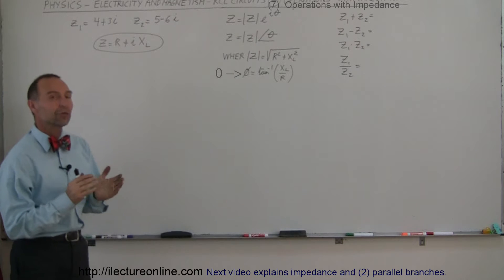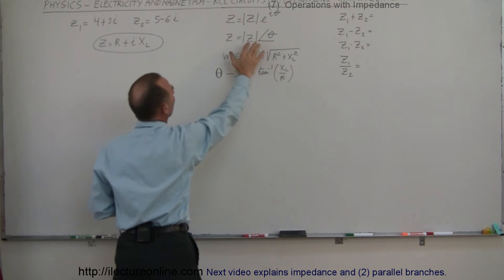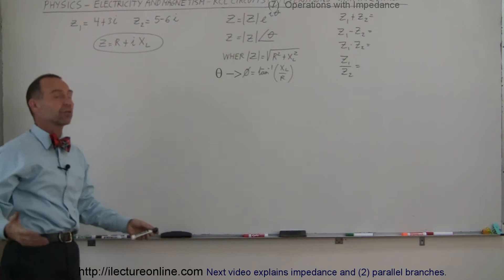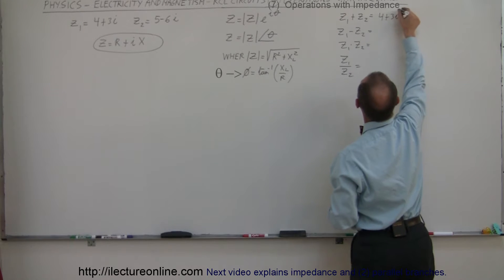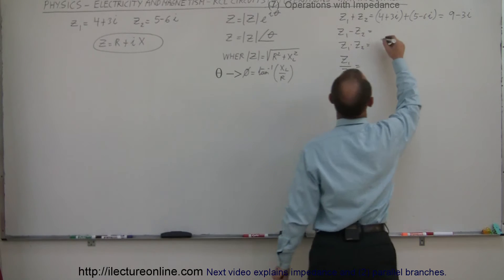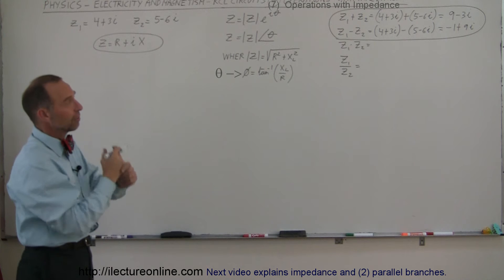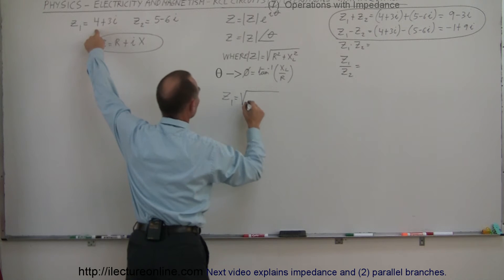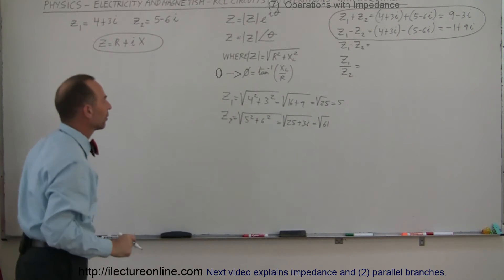Physics 49 RCL Circuits (7 of 13) Operations With Impedance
In this video I will explain the operations with impedance.